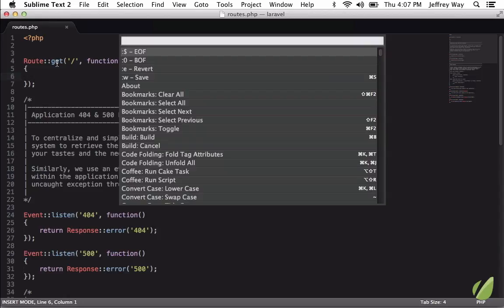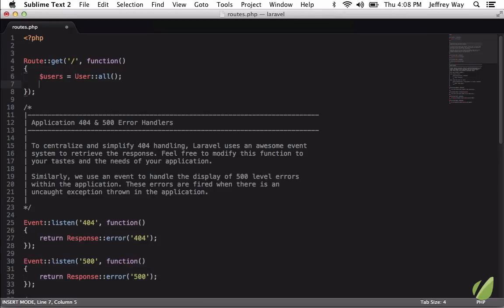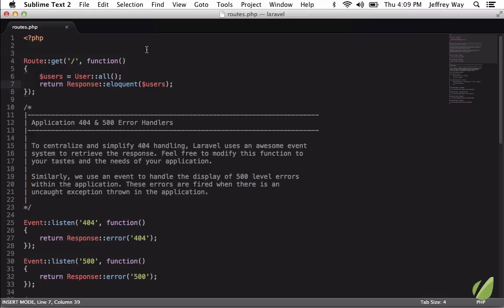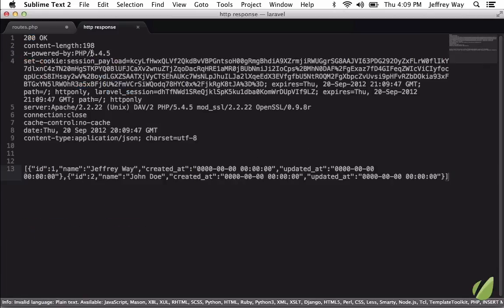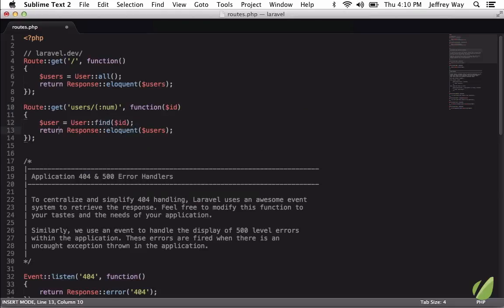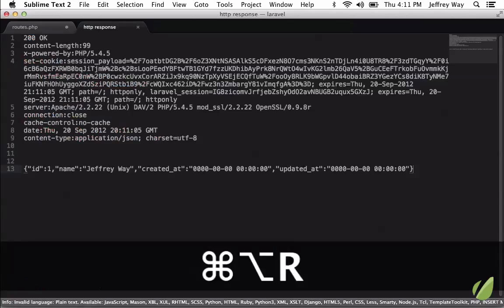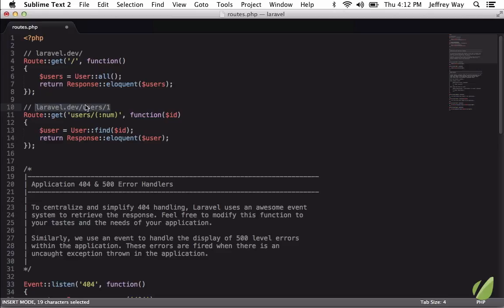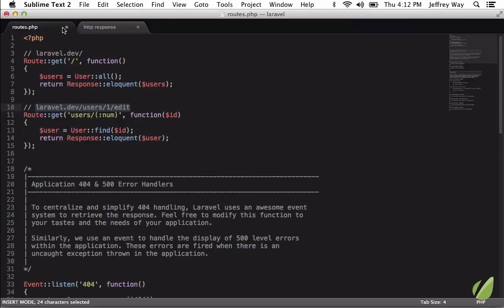PerfectWFSublime 24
blogchiase.url.ph